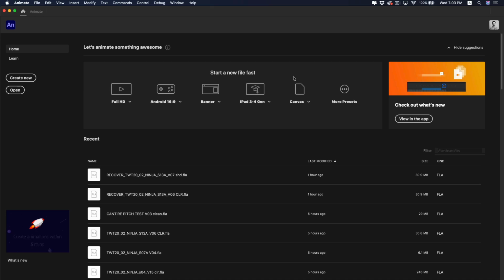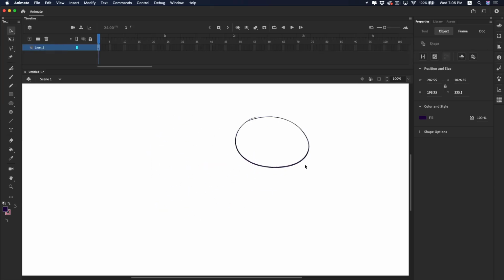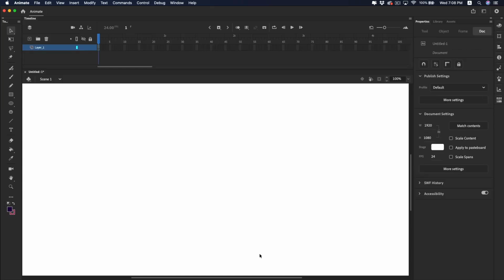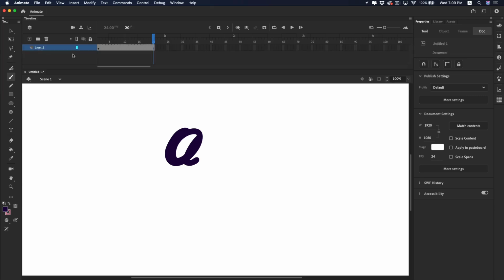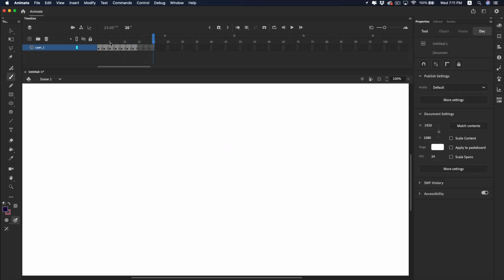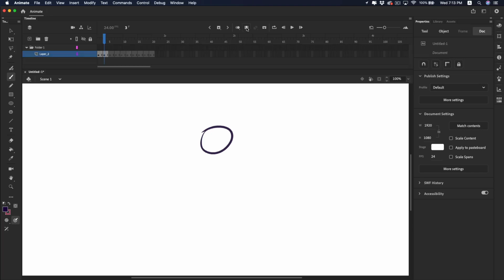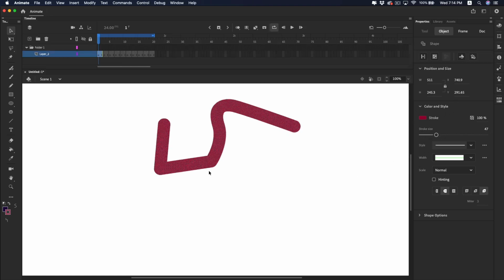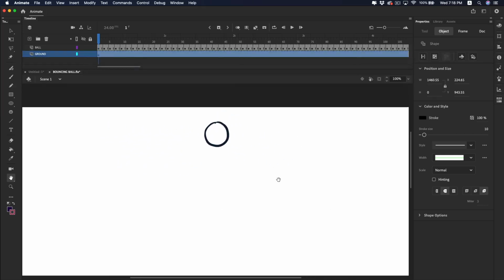Lesson 03 of 15: Adobe Animate Basics | Frame by Frame Animation Free Course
This is Lesson 03 of 15 from the Frame by Frame Animation Free Course by AEJuice.

About this course:
Learn the basics of a frame by frame workflow in this roughly 2 hour long introductory course together with traditional animator Johannes Fast.